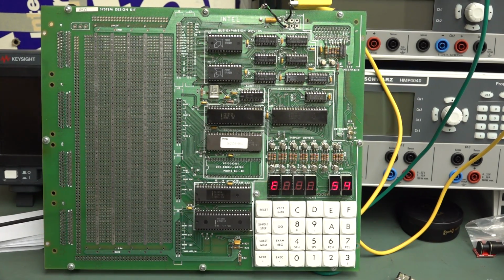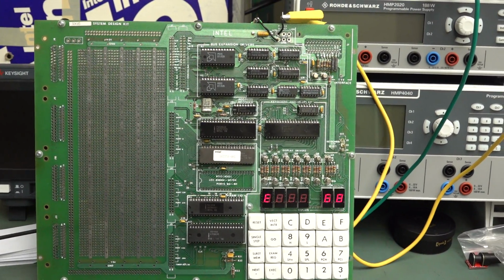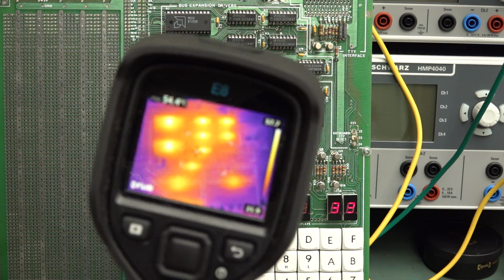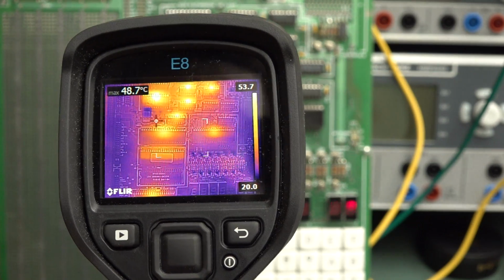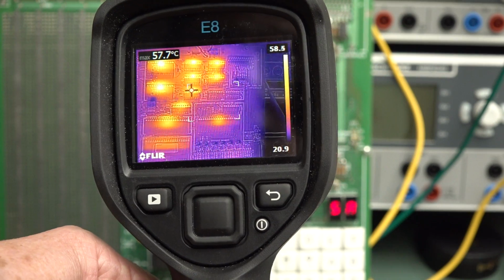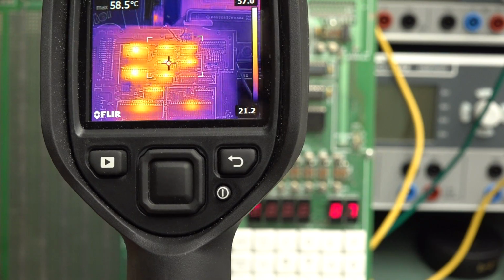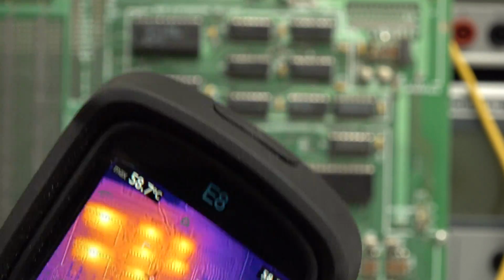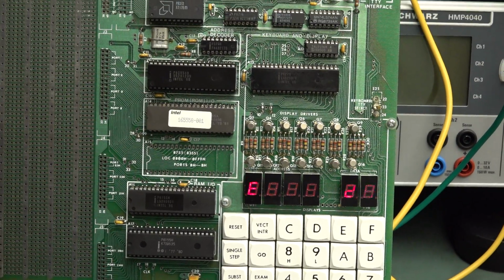Intel MCS-85 Design Kit THERMAL IMAGING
Dave gets the thermal imaging camera on the INtel MCS-85 system design kit. Why are the chips so darn hot?